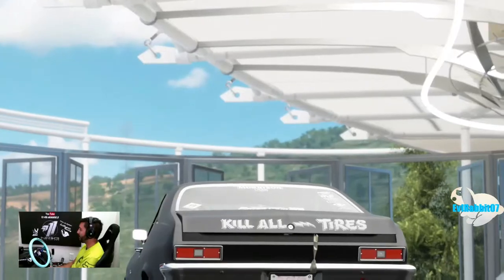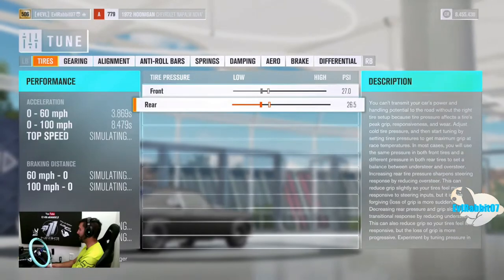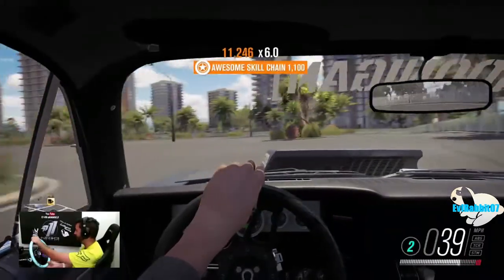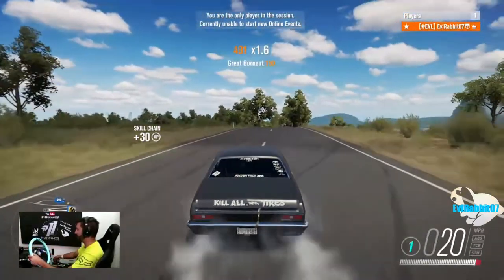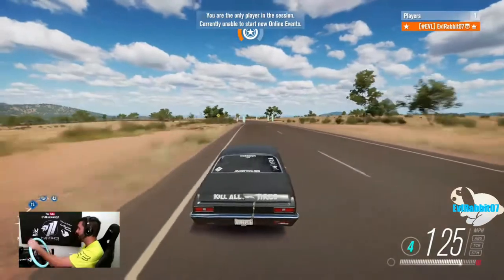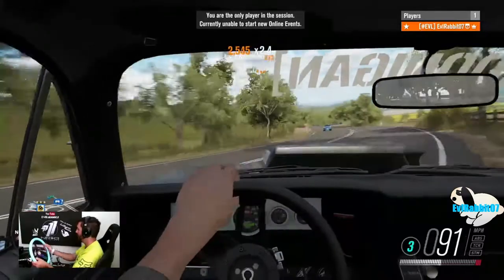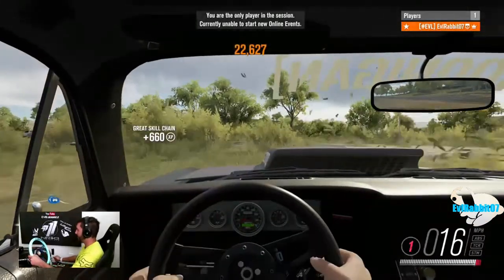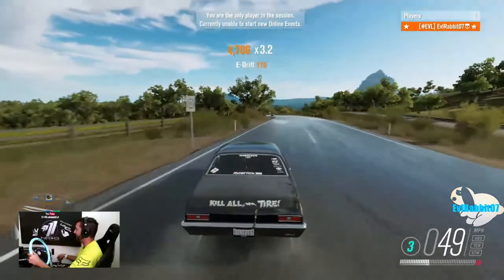FH3 Hoonigan Napalm Nova Drift Build challenge -- Logitech g920 w/ NRG wheel --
Tune is up on storefront check it out and let me know what you think!!!